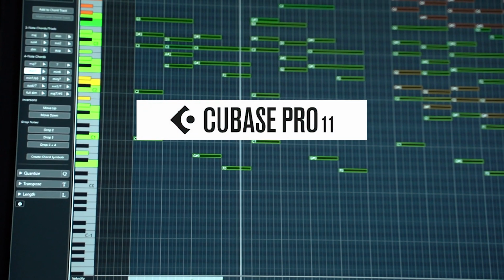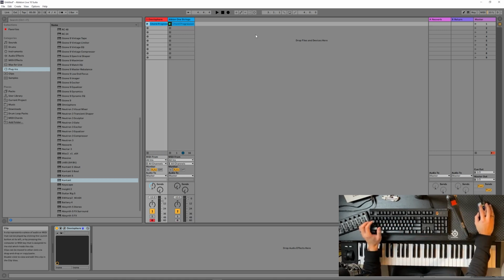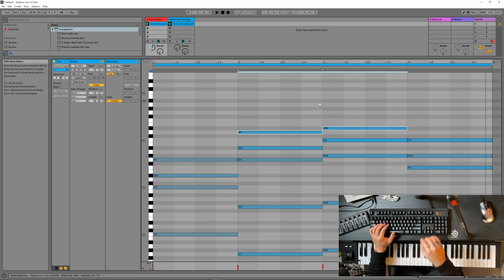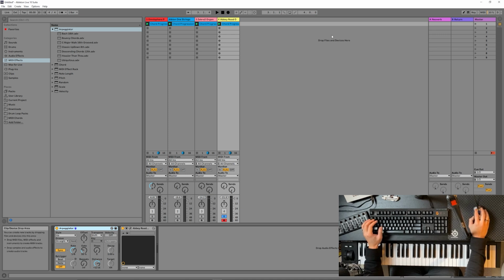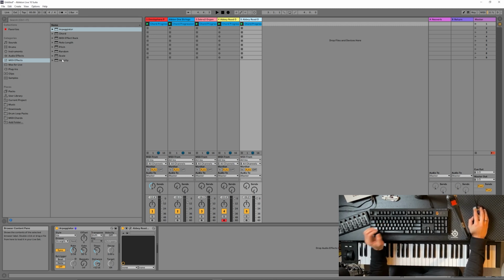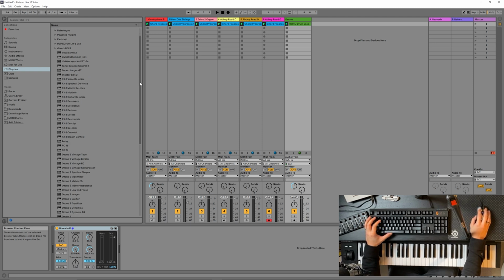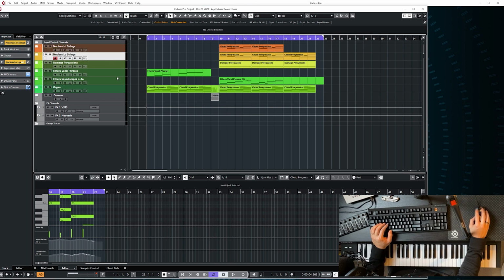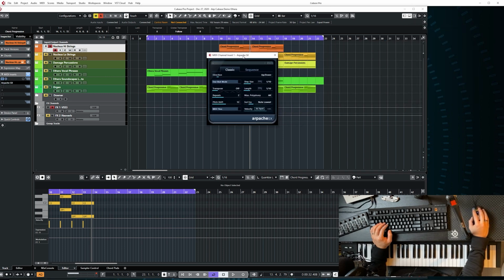Writing Music Fast with Midi Effects | Arpeggiators | Ableton Live | Cubase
Season 1 Episode 4:  Using Ableton Live 10 and Cubase 11 Pro, I thought I'd remind producers and composers the power of the good old midi arpeggiator within your Digital Audio Workstations (DAW).  Arpeggiation adds flavor to any simple composition. They are frequently used to add energy to chords whose notes would otherwise be blandly played together as one.

Let's write a couple tracks quickly together.  I'll show you how to use midi effects in Ableton and in Cubase with arpeggiation.  We'll build up something that sounds more interesting and usable for that next song you're working on or that cue that you've been stuck on!

Chapters
0:00 Intro
0:35 Ableton Live Midi Arp Fun
19:05 Cubase Midi Arp Fun
25:48 Ending
25:15 Cubase Demo track
26:04 Ableton Demo track 2
26:45 Bloopers